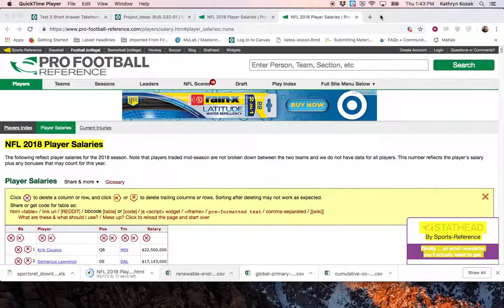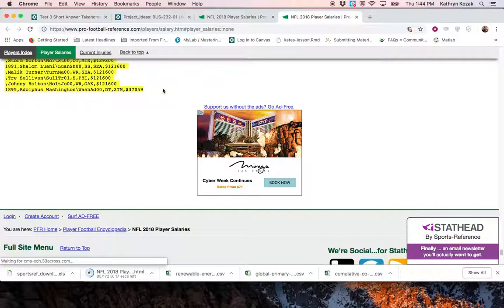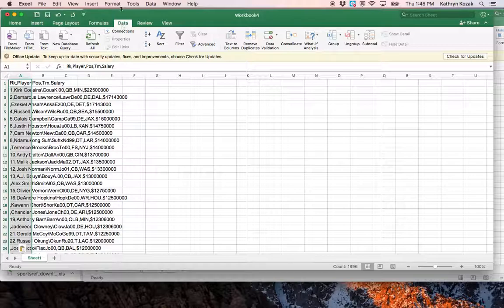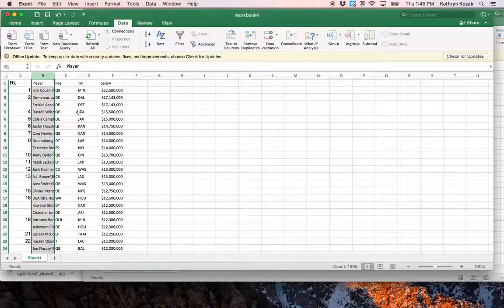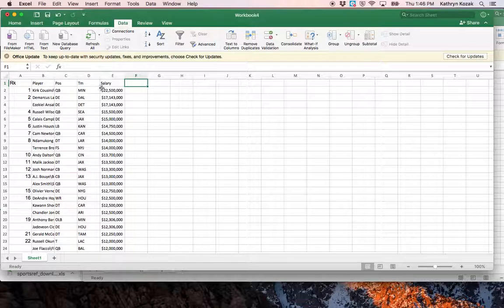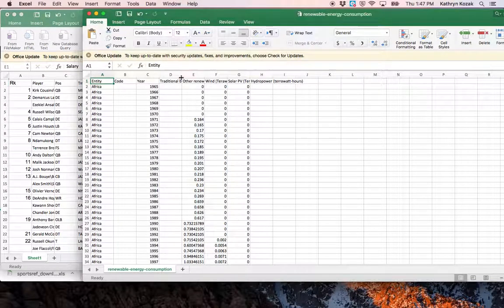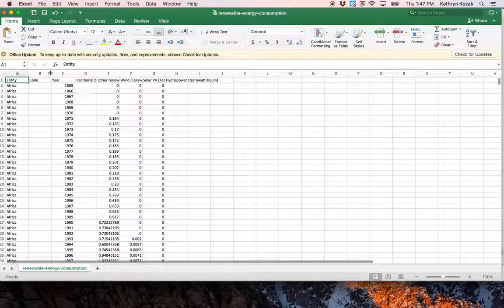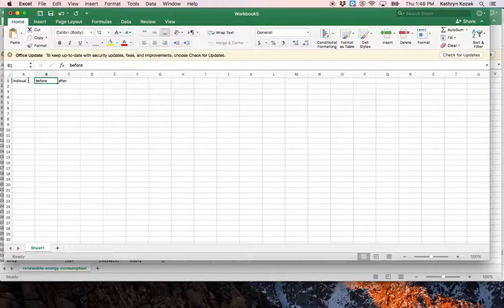Creating datasets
This video shows how to create a dataset from downloaded data or data you type in